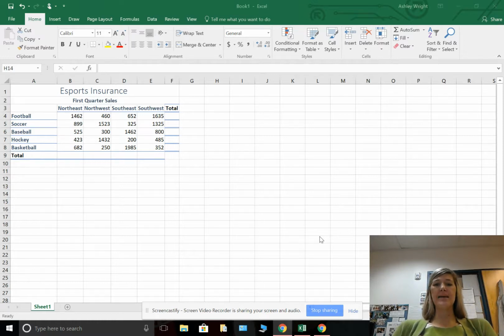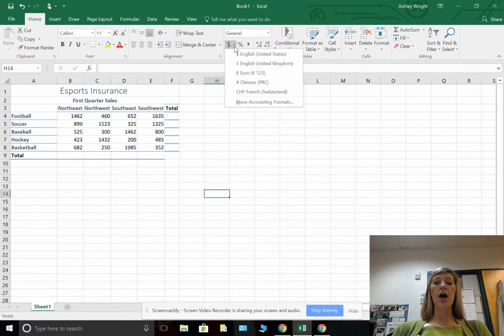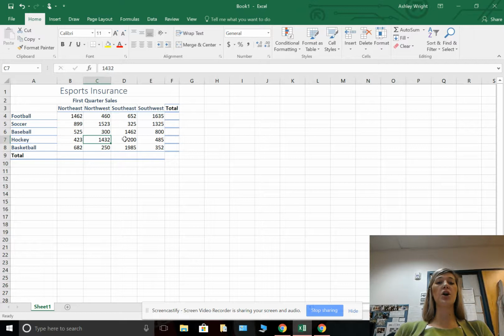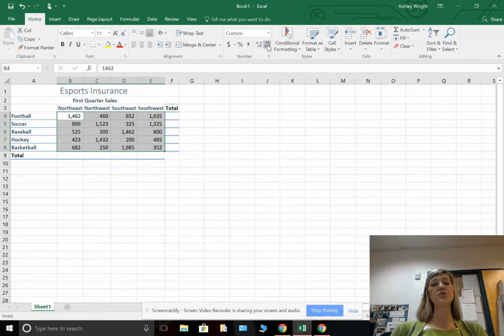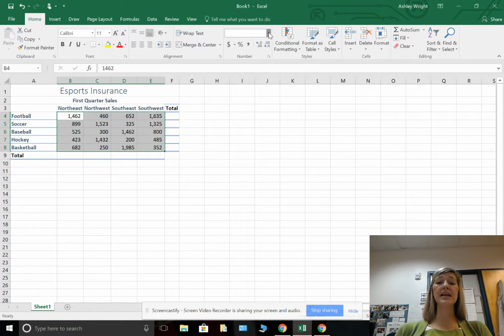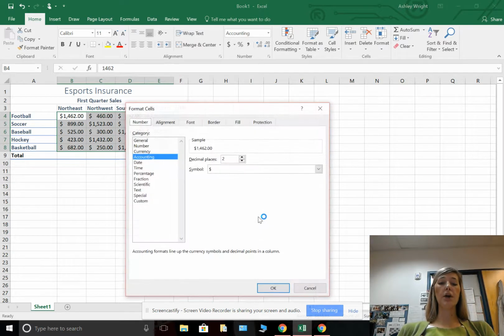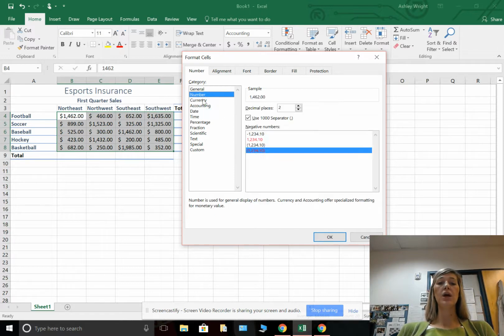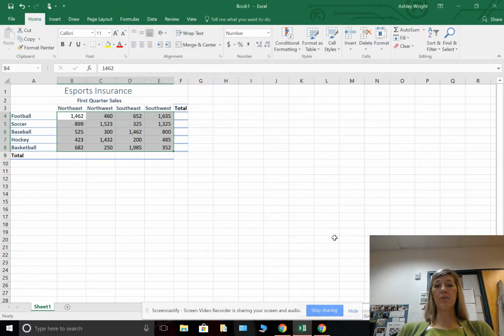Data Types - Excel